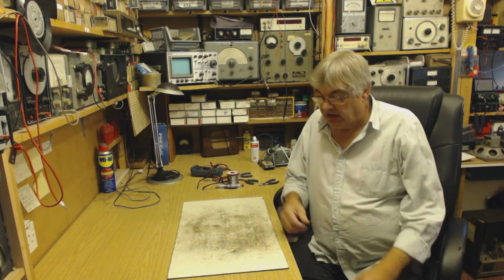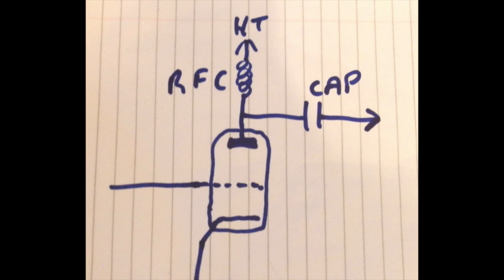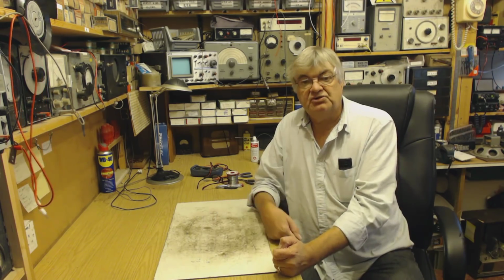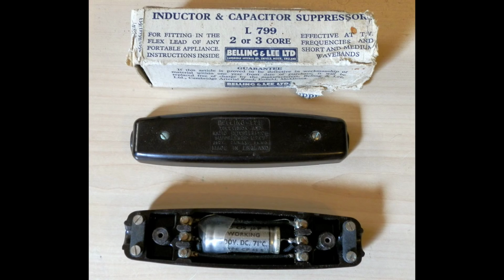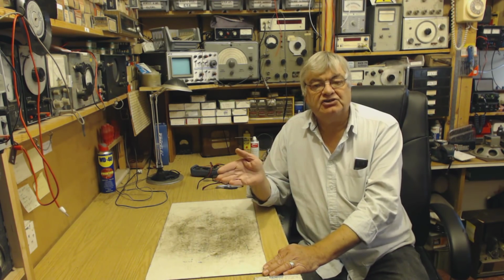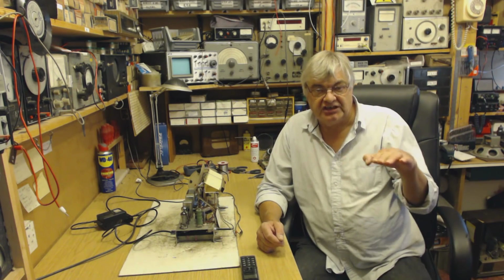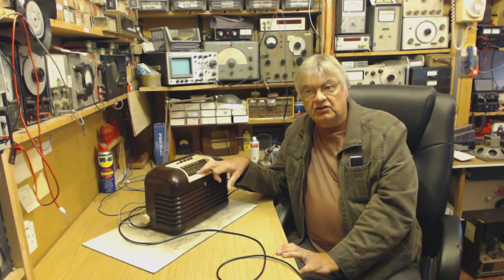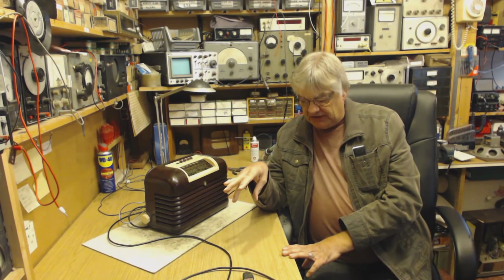Radio Interference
Interference to long, medium and short wave radio can be a nightmare. Where does it come from? What can be done about it?